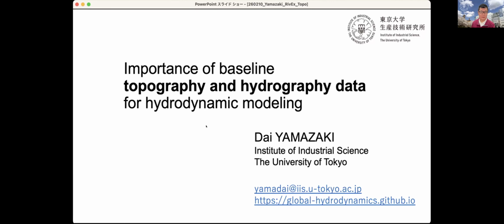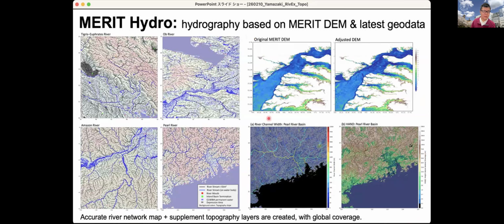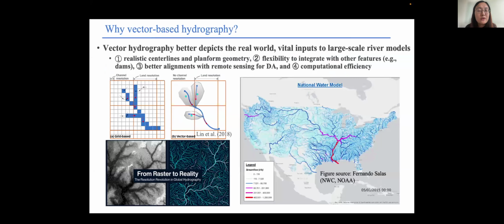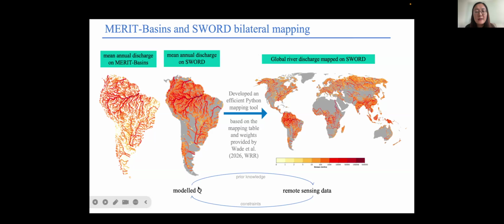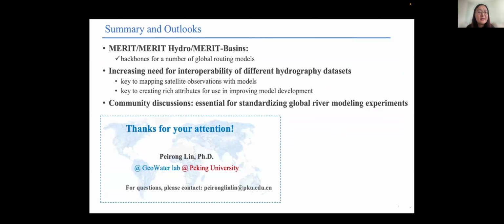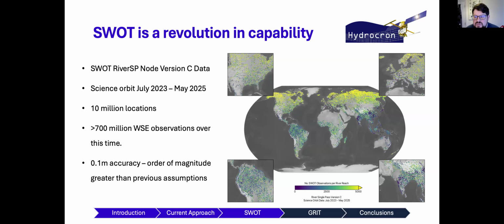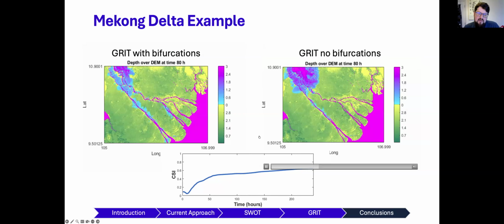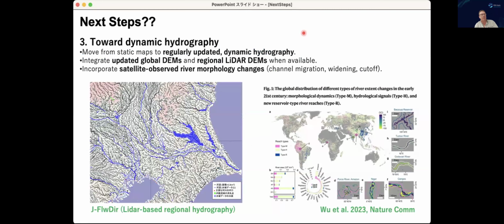RivEx Community Meeting, 10 Feb 2026: Hydro conditioned topography & more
The second RivEx Community Meeting featured Peirong Lin, Dai Yamazaki, Paul Bates, Guy Schumann, and more presenting on "Hydro conditioned topography & Hydrogeomorphology & Topo-bathymetry".